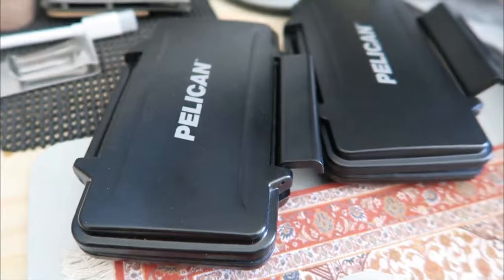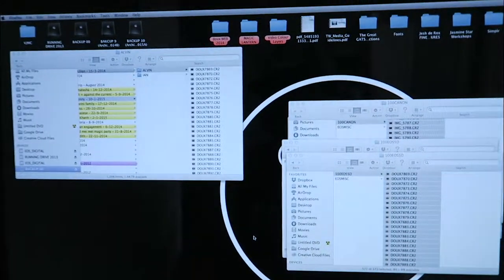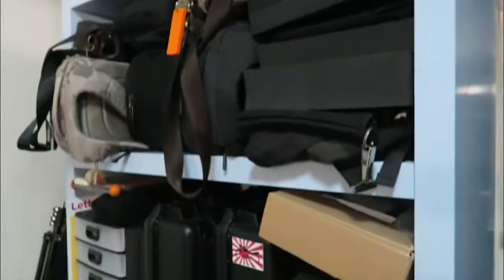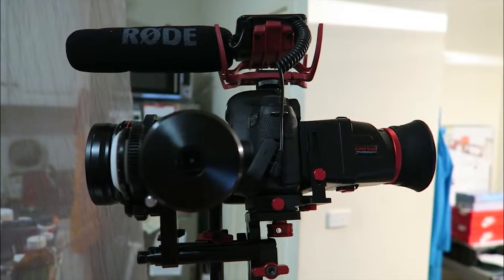DSLR Rig (Canon 6D, FocusOne, Gini Rigs)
VLog Episode  35 | DSLR Rig

This is the rig that i will be taking to Malaysia with me to film some awesome videos for you guys. So don't go anywhere alright!

Or for what I do for a living;

Cheers!